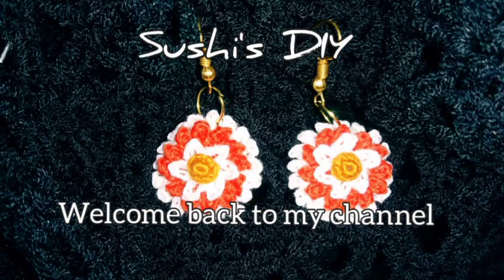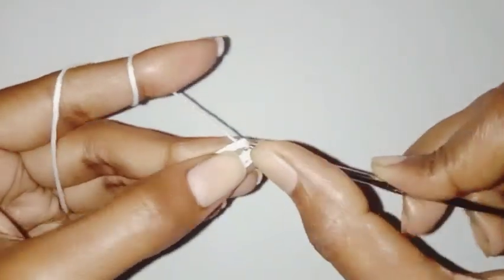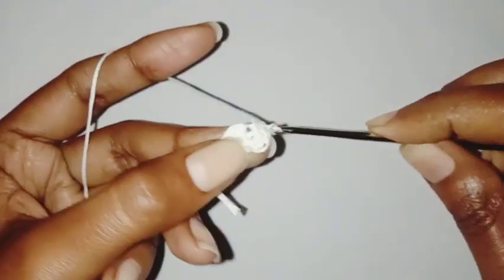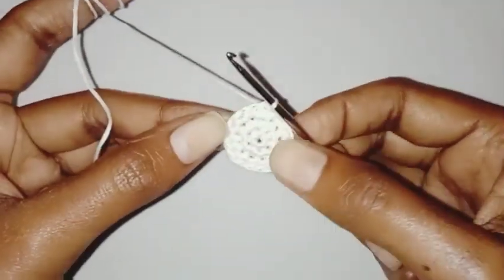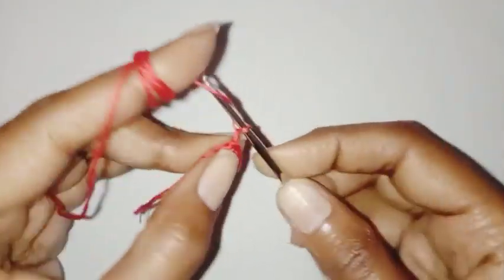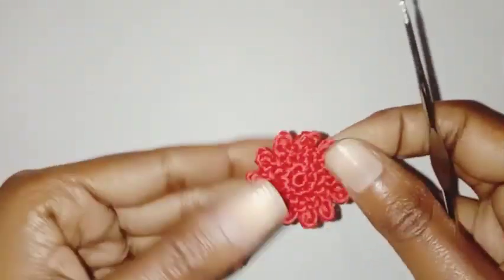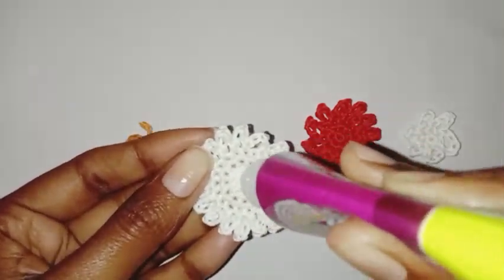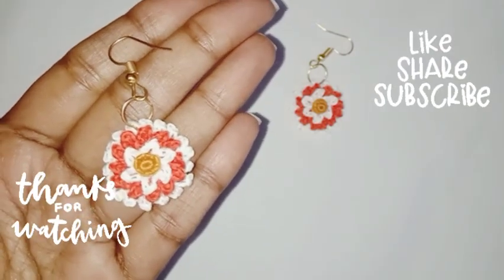Easy crochet earring pattern beginners friendly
Hey everyone. do try out this easy crochet earring pattern. All you need is some of your favorite color yarn or thread and a crochet hook that's it...